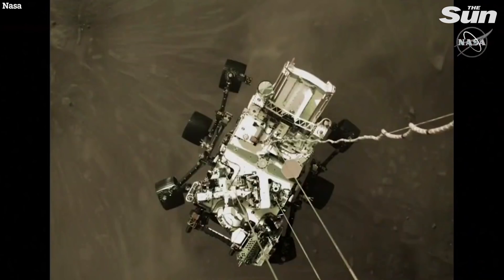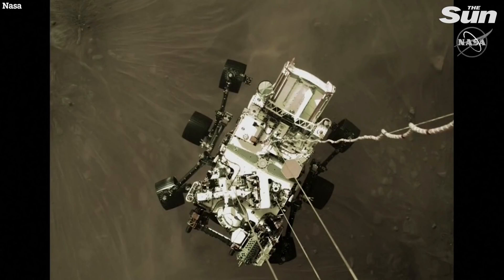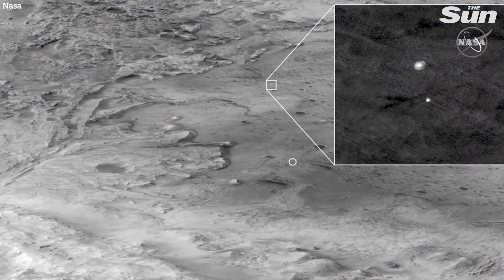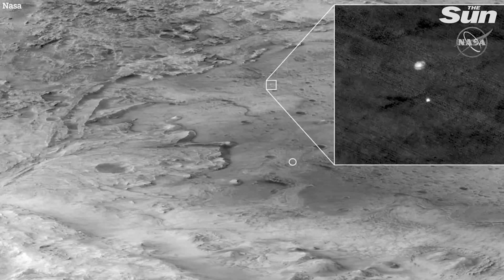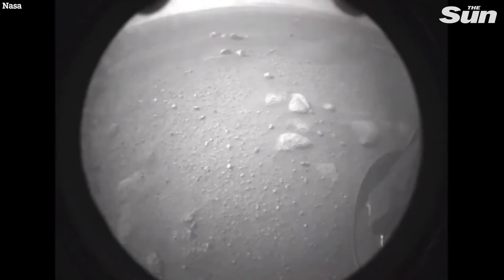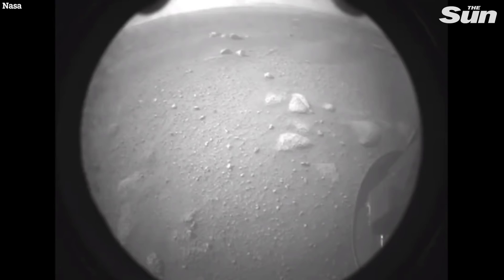Nasa releases new Mars mission images including Perseverance Rover being lowered onto the planet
Nasa scientists show new images of the Mars Perseverance mission, including an image of from the camera on its “jetpack” captures Perseverance landing on Mars just before its wheels touched down.